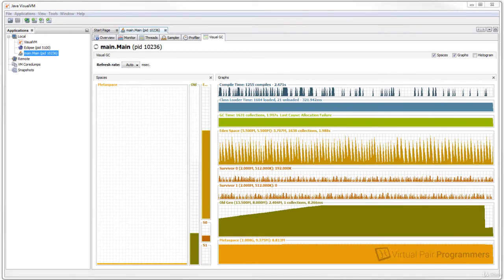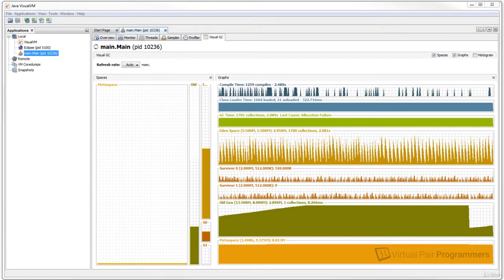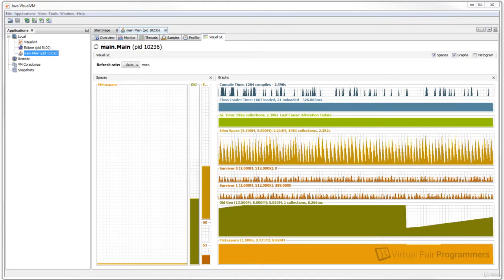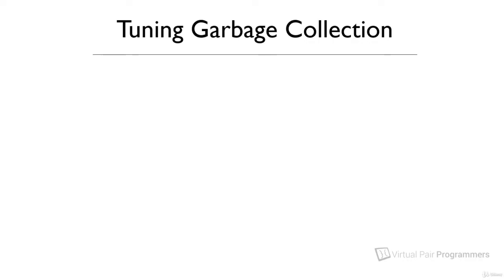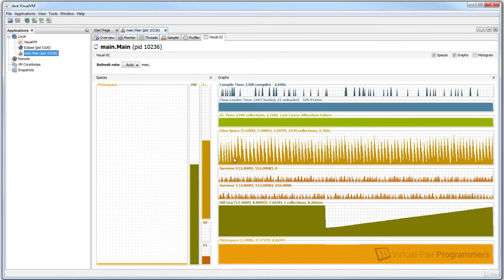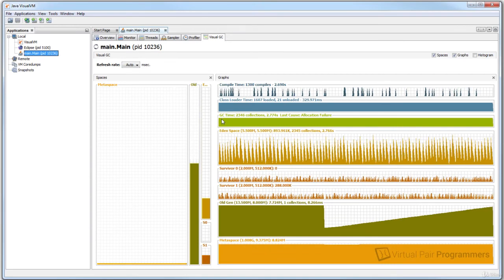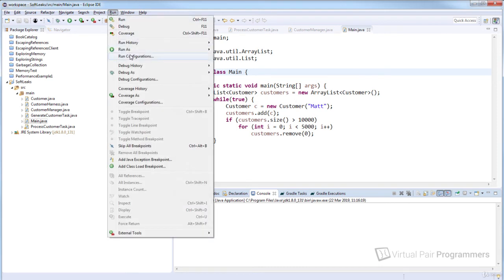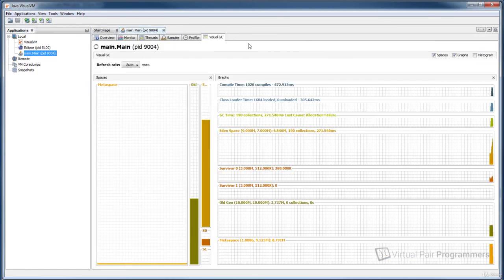49 Tuning garbage collection old and young allocation